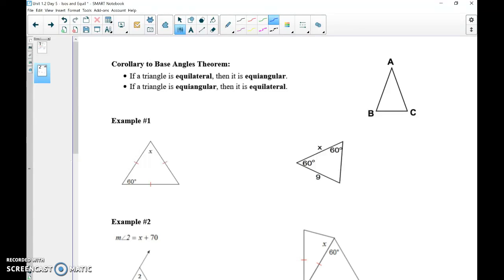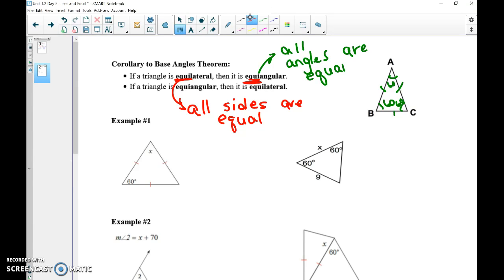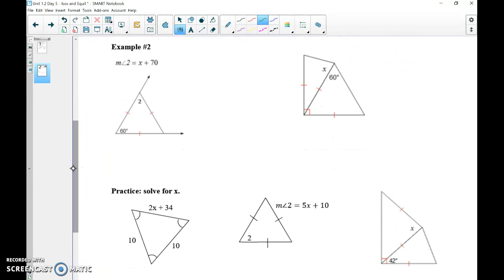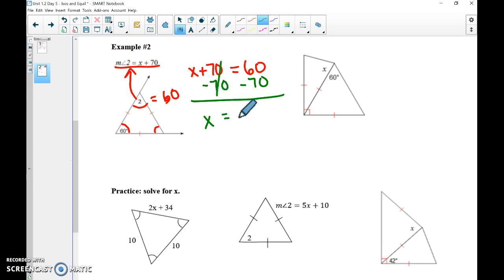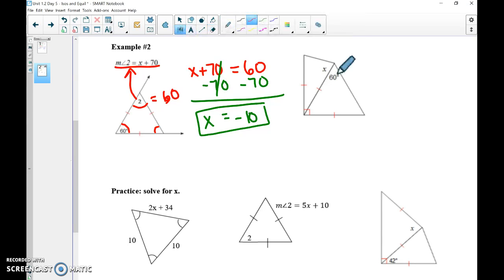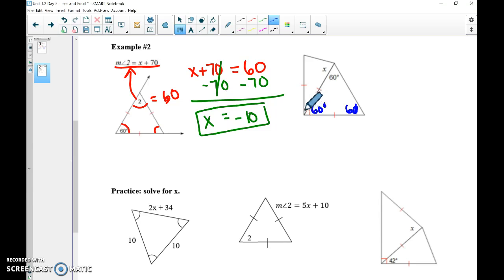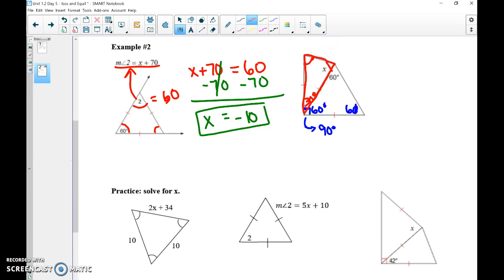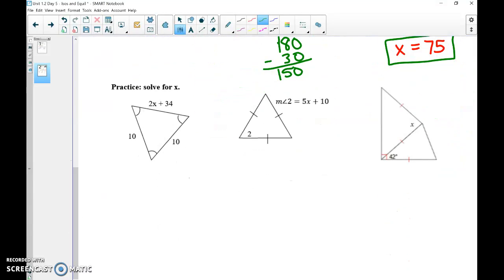(17-18) Unit 1.2 Day 5 - Equilateral Triangle